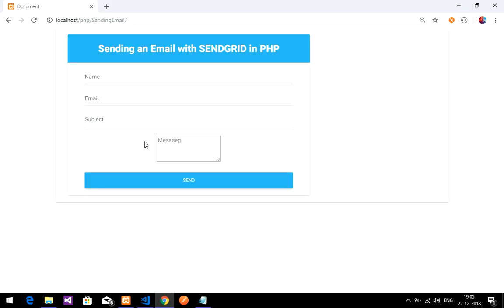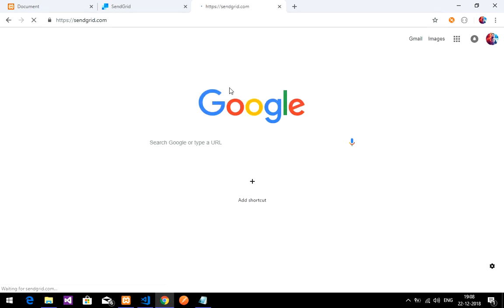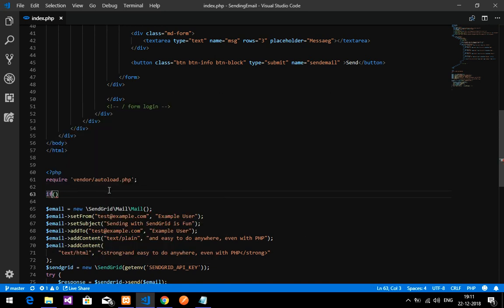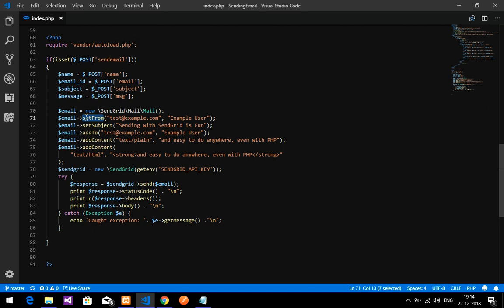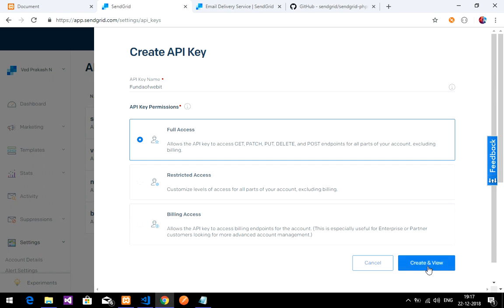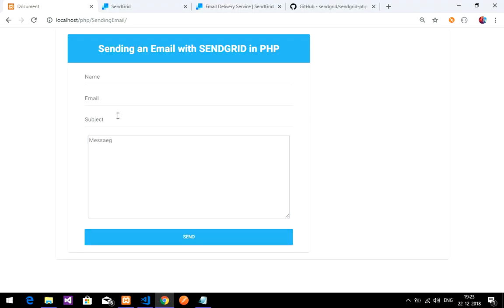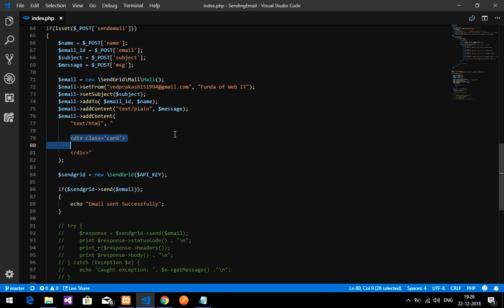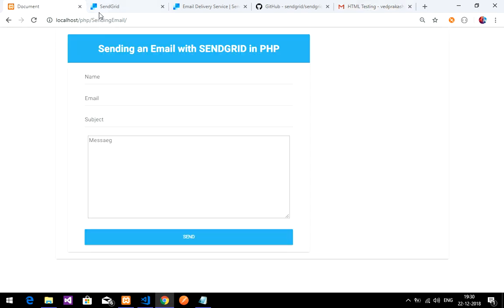How to Send Email with Sendgrid in PHP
Here.. in this video, we are sending an email using Sendgrid in PHP...